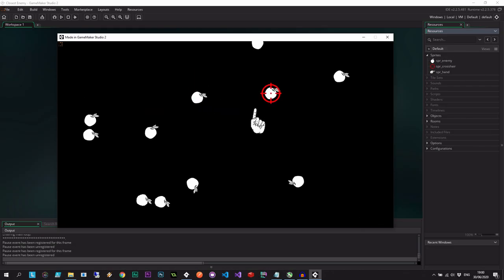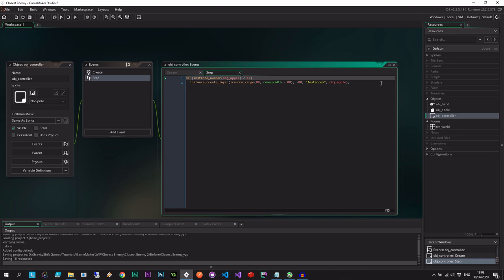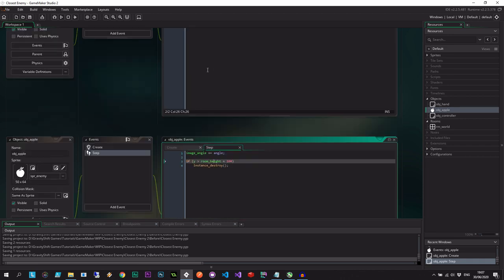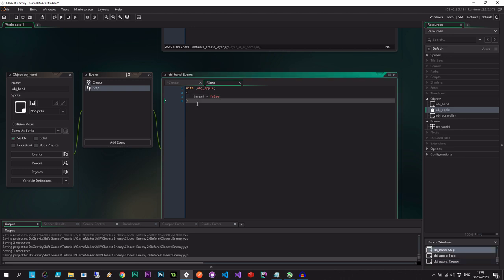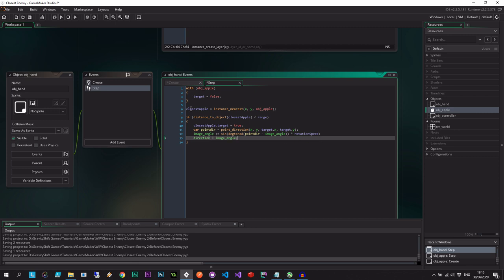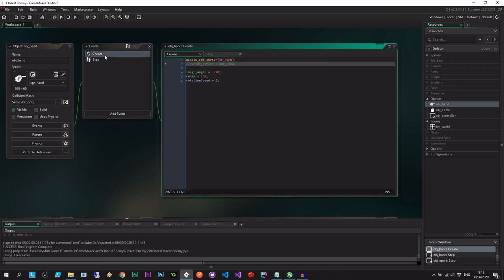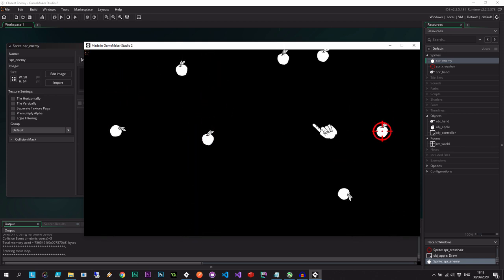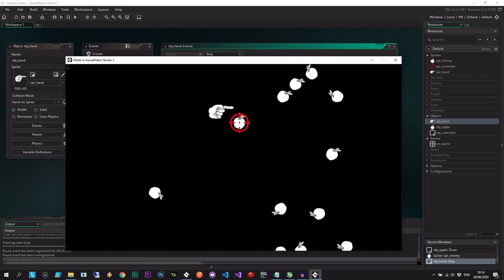Closest Object - GameMaker Studio 2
Here's how to find the closest object (enemy). Great for tower defense games! We'll be using GameMaker Studio 2.

DOGE ▶ DAVYUBtcseqtZaEuzQmCnUXntJmizbbd7x
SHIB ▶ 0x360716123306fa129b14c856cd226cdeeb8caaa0